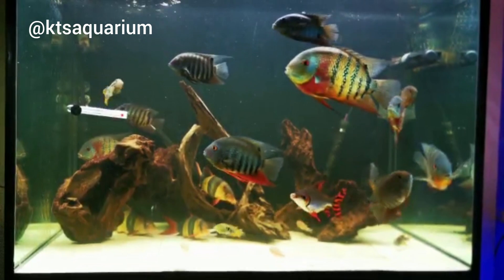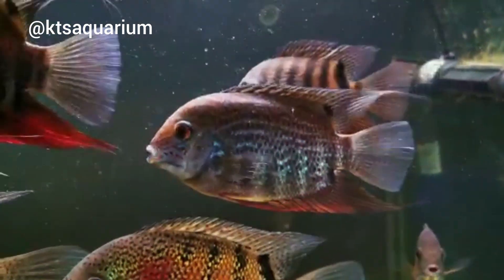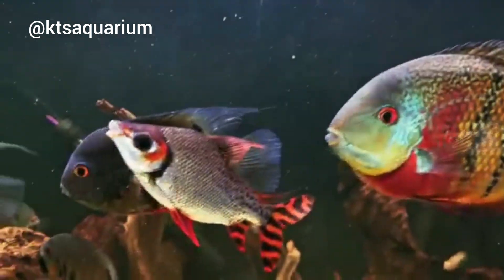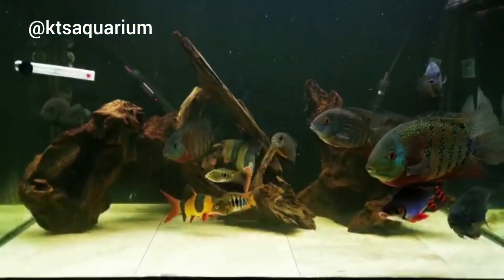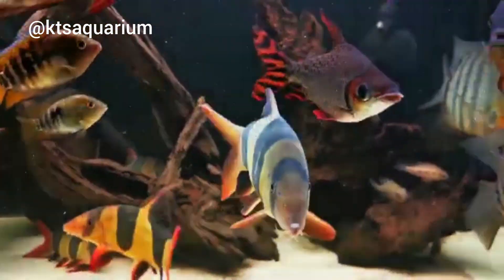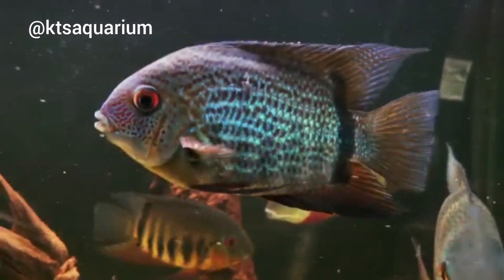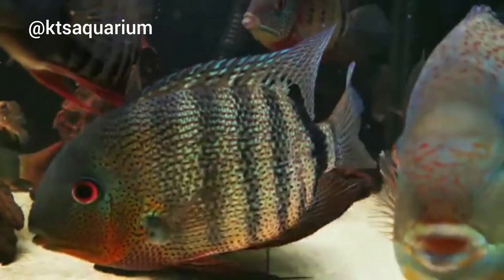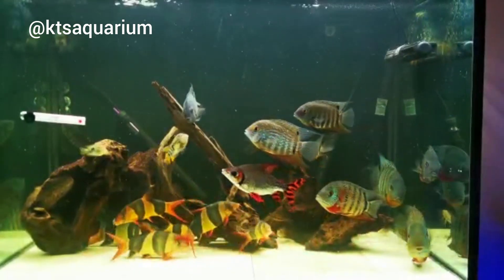EPIC SEVERUM TANK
you do not want to miss this guys

some of the nicest Sevs you will ever see